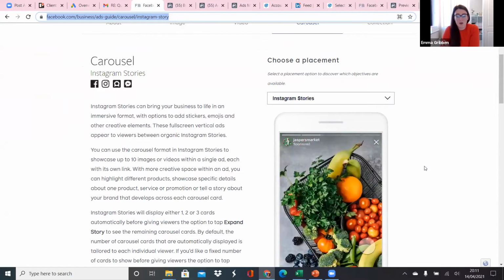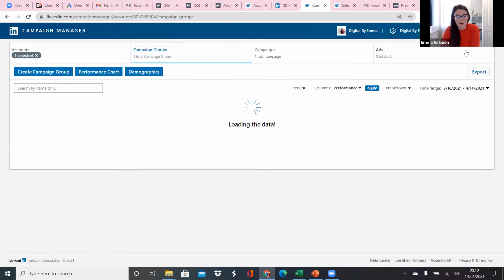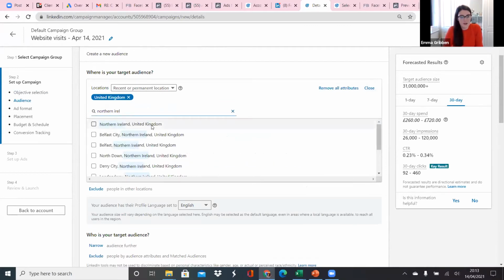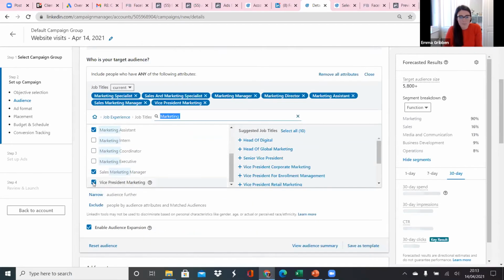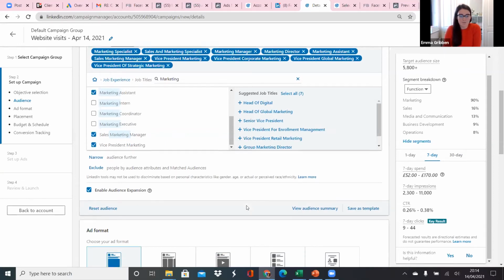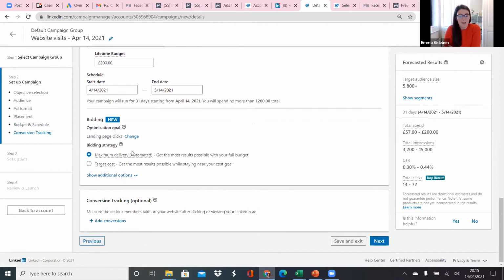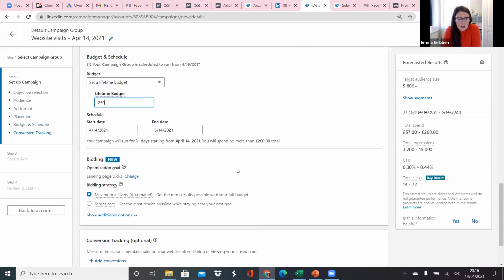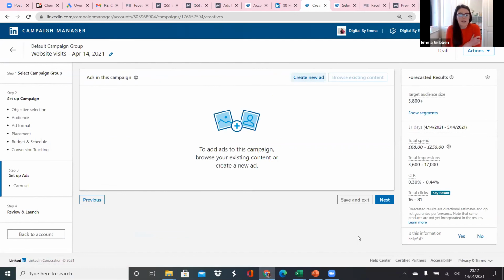Video 5 - LinkedIn Campaign Manager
In this video, Emma goes through step by step how we can create an advertisement on the LinkedIn platform.